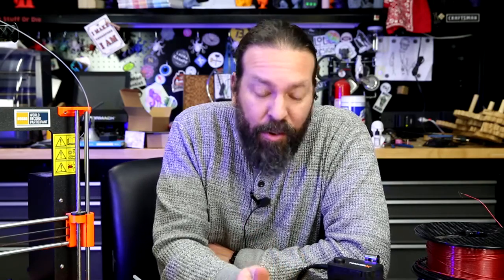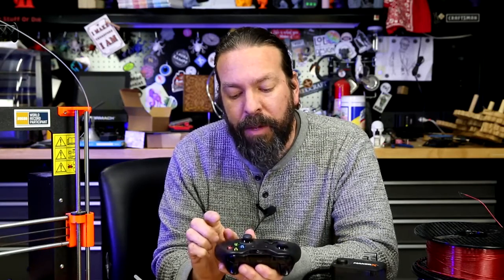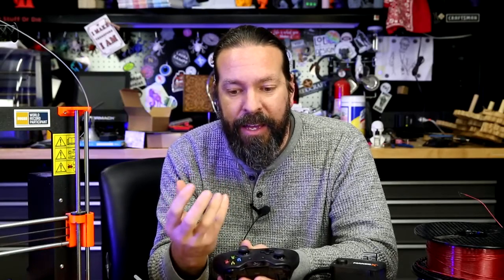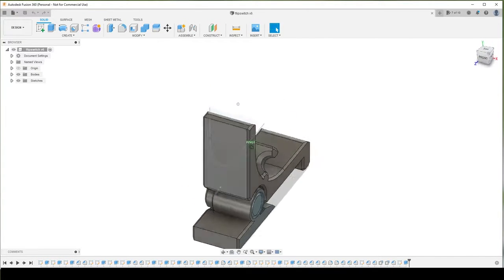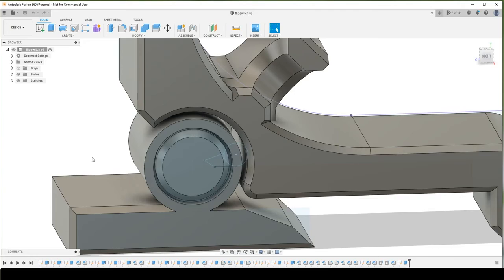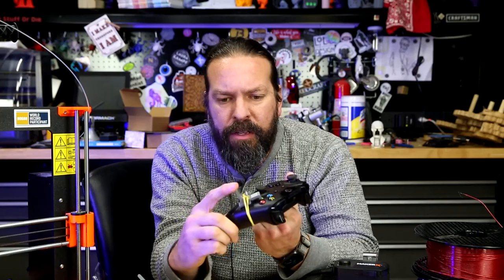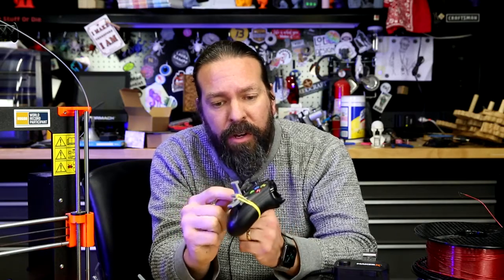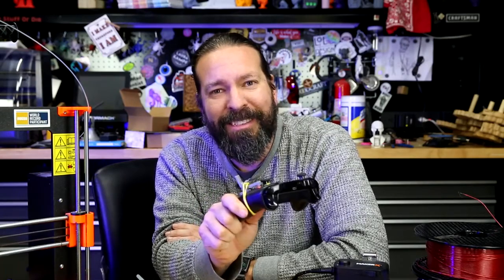This clever 3D Print Helps Disabled Gamers Hold Buttons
Unfortunately, this current design only works for the bottom most buttons. I'll need to re-think it a bit for the top buttons.

Cheap 3d printer
great cheap 3d printer filament